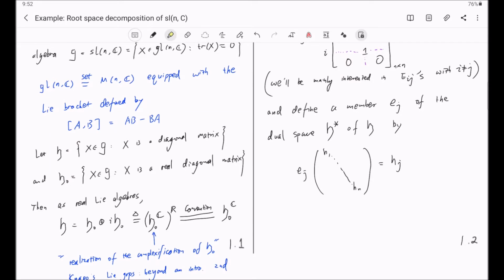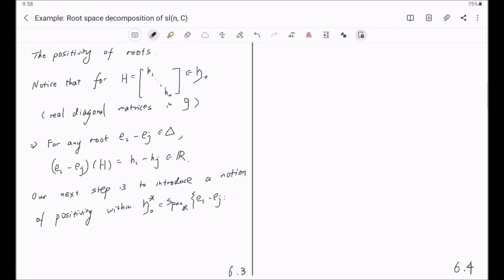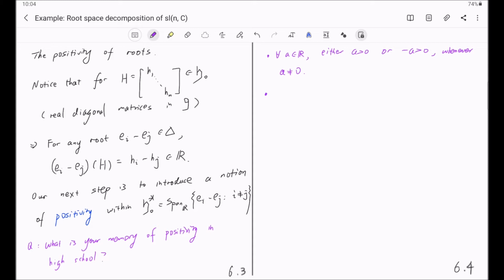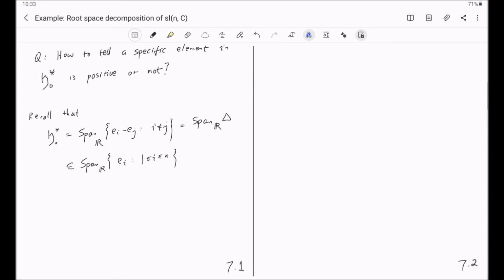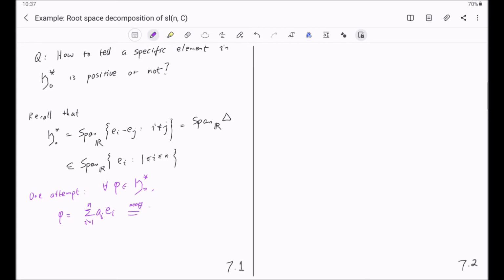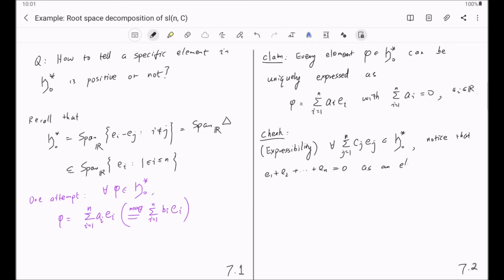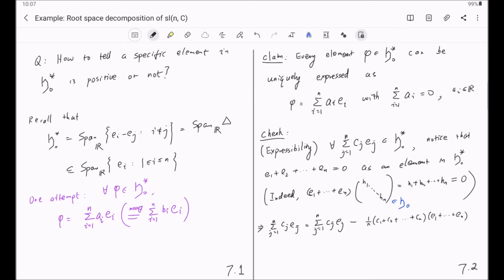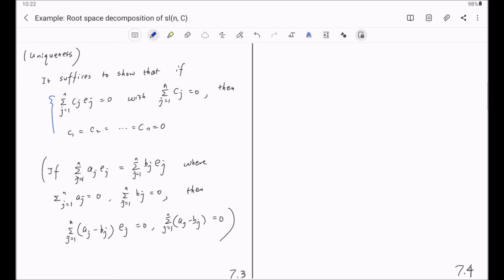Root space decomposition of sl(n, C) 04 how to define the positivity of roots